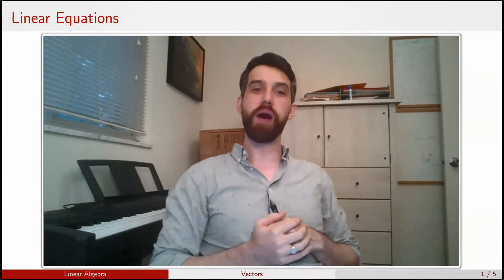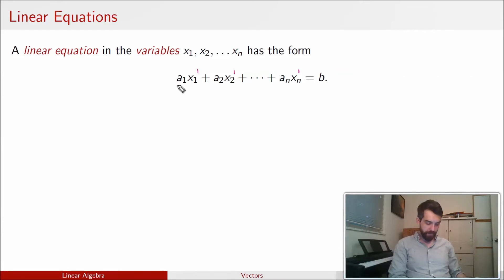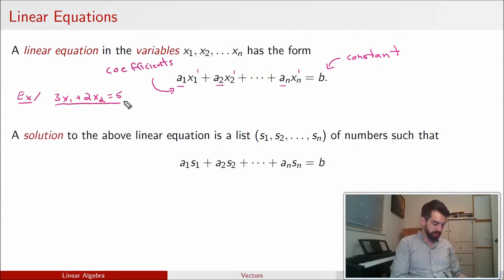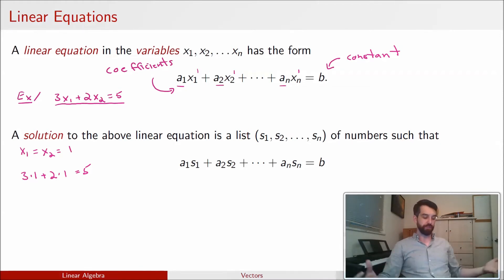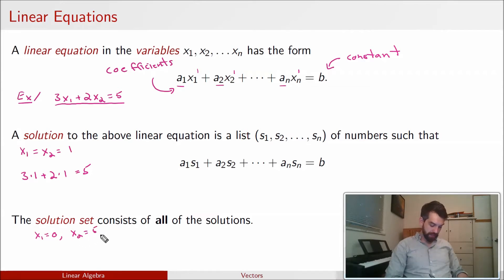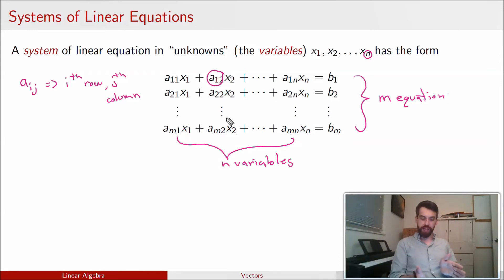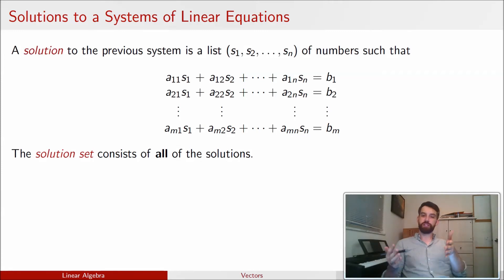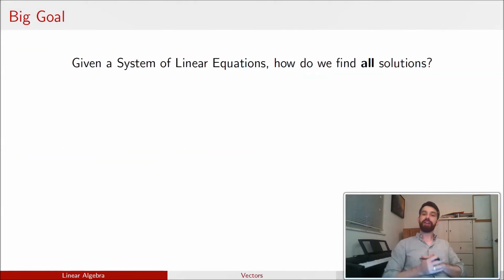Systems of Linear Equations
Learning Objectives
1) Identify a Linear Equation and a System of Linear Equations
3) Verify a solution to a System of Linear Equations
3) State the big goal for the course